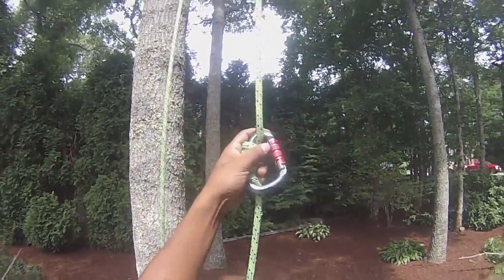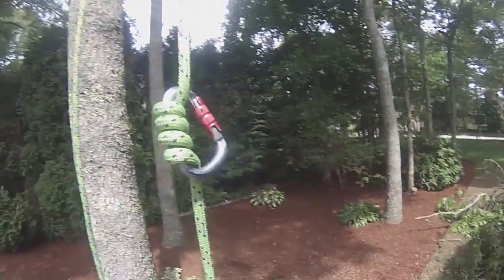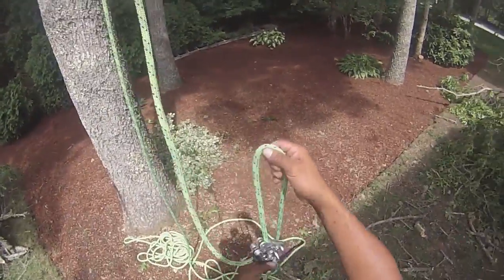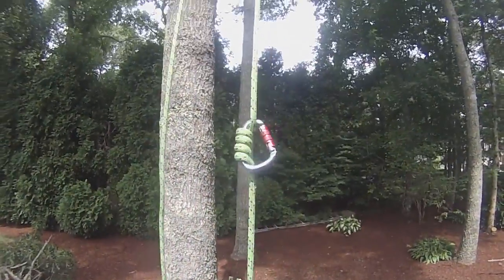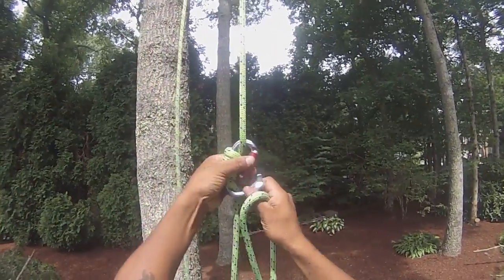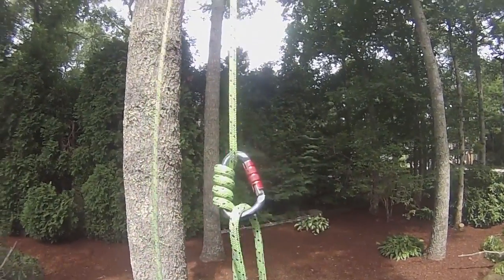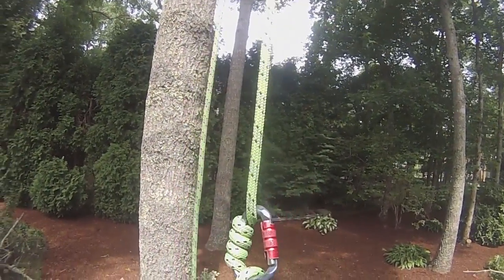Retrievable 3:1 climbing system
A retrievable 3:1 climbing system set up with the use of only 1 HMS (pear shaped) style carabiner. The carabiner used is a CT, but the more common Petzl William style or anything similar to that shape will work.